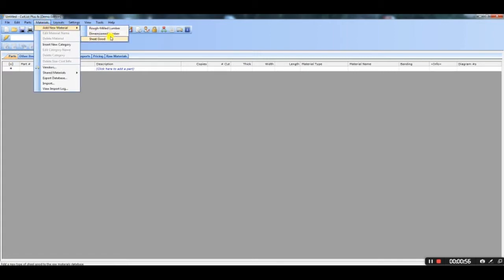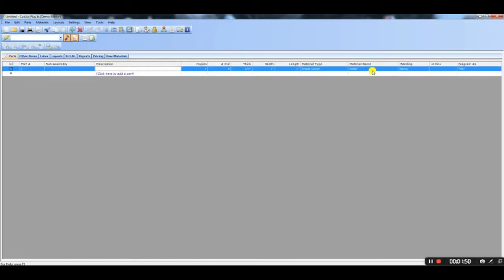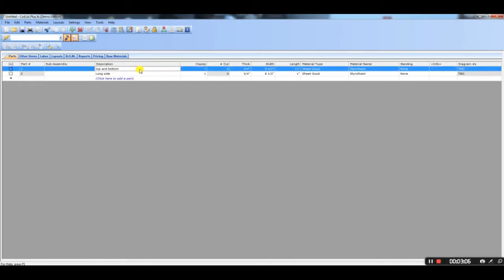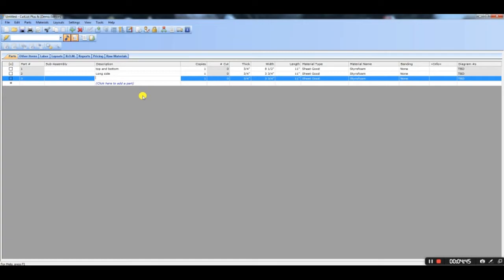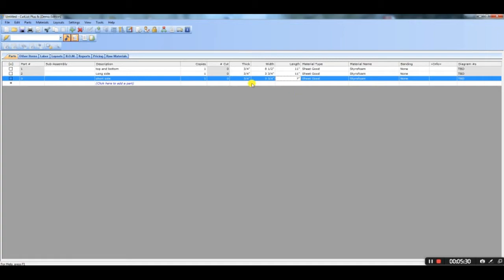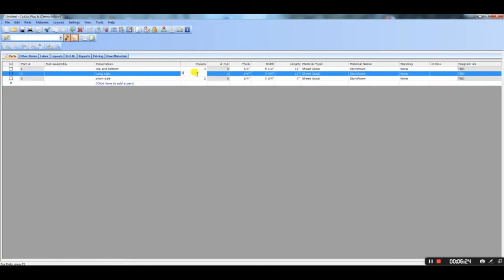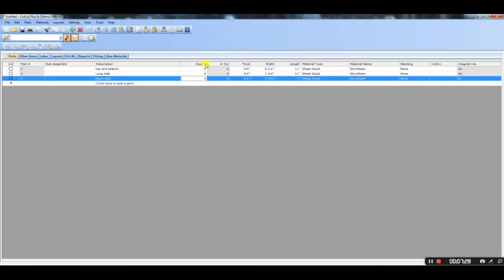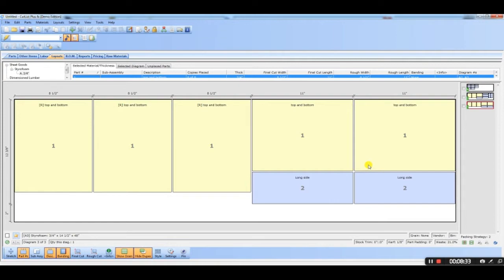How To Eliminate Material Waste In Shipping Fish!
For most of you shipping fish using rigid insulation, this will be an eye-opener!

ALSO: Now running the North American Guppy Breeders And Questions on Facebook!